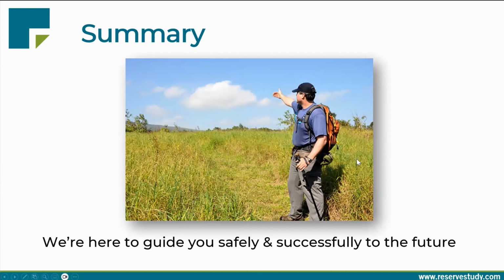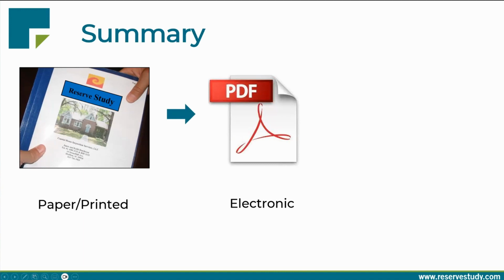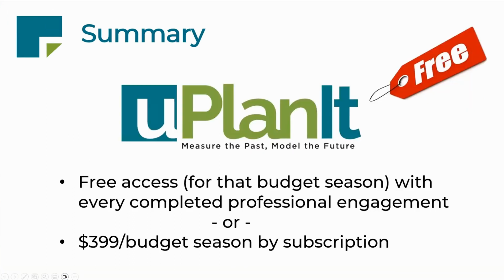INTERACT with Your Reserve Study Like Never Before! | uPlanIt Workshop & Demo Pt 5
This will change your HOA budgeting forever! uPlanIt is your new tool that makes interacting with your reserve study numbers possible.

Transform how you handle your reserve study and HOA budgeting. Tailor your association's financial plan with an intuitive, interactive tool that brings your ideas to life. Whether you're a seasoned manager or new to HOA boards, discover how uPlanIt empowers you to steer your community towards success.
Follow Association Reserves!
Get your HOA FiPhO Score Now!

00:00 The uPlanIt Purpose
01:30 Evolution of Our Reserve Studies
02:57 How to Get uPlanIt
03:40 HOA Resources For You!